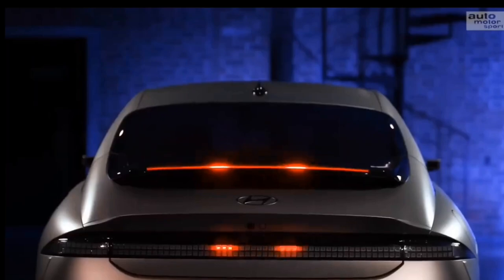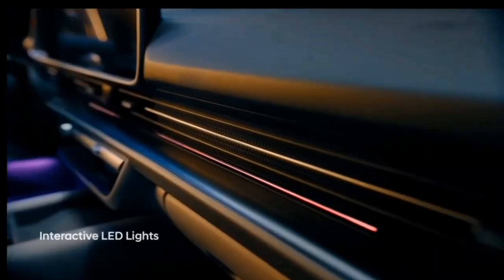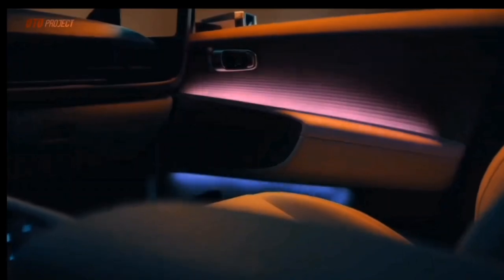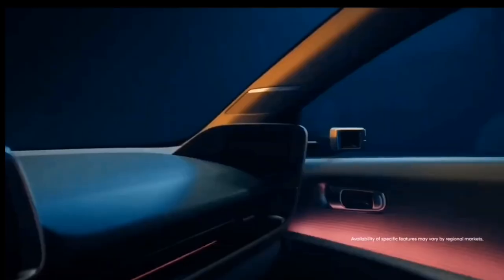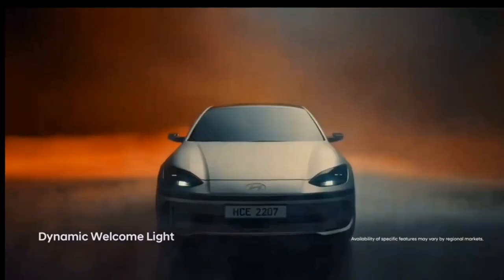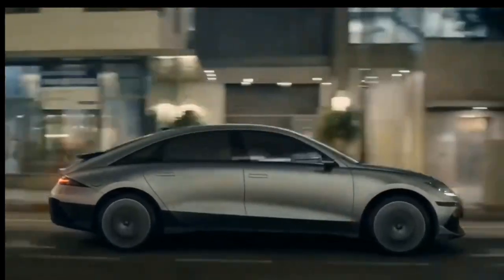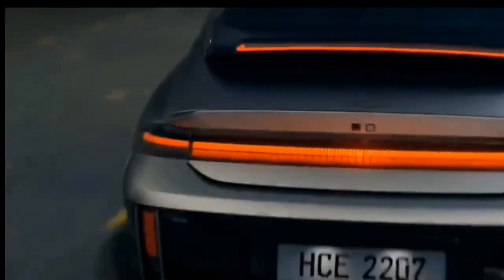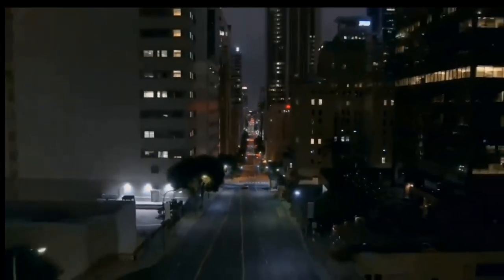HYUNDAİ IONİQ 6. The Electric Car video 15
Hyundai Ioniq 6: Why the electric car is becoming so economical..

Hyundai is planning an entire model family under the name "Ioniq". After the Ioniq 5, the Hyundai Ioniq 6 is now at the start. And not only does it look pretty stylish, it should also be very economical to drive. First information on range, battery and charging technology.

●Ioniq 6: Hyundai brings 4.86 meter long electric sedan

●Aerodynamic body for low energy consumption

●Market launch at the end of 2022

Not only Mercedes recognized that good aerodynamics, especially in electric cars, have an effect and reduce consumption at higher speeds and put the extremely aerodynamic EQXX on the road. Even newcomers like the Lightyear Zero rely on smooth body shapes. And now Hyundai too, as the new Ioniq 6 proves.

 In contrast to the Ioniq 5 with a tailgate, the second model of the electric sub-brand Ioniq is a notchback model with a length of 4.86 meters. The Ioniq 6 is based on Hyundai's "Electric Global Modular Platform" (E-GMP), which promises a generous amount of space. First impressions from the virtual press conference in July 2022 show how the rear passengers can easily cross their legs .

However, we don't yet know what the space above our heads looks like. However, it can be assumed that the body that slopes backwards does not leave the space that an Ioniq 5 offers. According to Hyundai, it has dispensed with a solar roof because it would limit the headroom in the rear too much.

The Ioniq 6's drag coefficient of 0.21 is Hyundai's lowest to date. It is made possible, among other things, by the very flat front section, active air flaps integrated in the bumper and the optional digital exterior mirrors in a slim design. The elliptical rear spoiler with winglets, the gently rounded boat tail structure and the vertical bezels of the lights on both sides of the rear bumper also contribute to the aerodynamic properties of the Hyundai Ioniq 6. Because the focus of the 6 Series was on aerodynamics, the manufacturer also speaks of a "Streamliner".

With all the aerodynamic measures, it will be exciting to see how sparingly the smooth Ioniq 6 uses energy. After all, the Koreans have already proven with the now discontinued Ioniq and the Kona Elektro that they can build very economical electric cars. Hyundai has not yet given concrete figures for electricity consumption. The Ioniq 6 is said to be " the most efficient electric car on the market , " according to the manufacturer.

With the already known 77 kWh battery, the Ioniq 6 should therefore be able to travel up to 610 kilometers to the next charging stop. And it should be short: Like the Ioniq 5 and Kia EV6 , the Ioniq 6 also has 800 volt technology , which enables short charging times. In the ADAC test of the Ioniq 5 , charging capacities  of up to 220 kW were  possible. In 18 minutes, electricity for a journey of almost 300 kilometers could be recharged.

Exactly which drive versions will be available is not yet known. In addition to the versions with front-wheel drive, all-wheel drive variants with two electric motors and higher outputs are also planned. According to Hyundai, the 325 hp top model accelerates to 100 km/h in 5.1 seconds.

When it comes to materials, Hyundai relies on a sustainable and high-quality selection of materials, such as recycled pigment paint from used tires for the panels and bamboo charcoal pigment paint for the body. Depending on the trim level, Hyundai uses ecologically treated leather and recycled PET fabric for the seats, a bio-rubber mixture for the dashboard, bio-PET fabric for the headliner, organic paint made from vegetable oils for the door panels and recycled fishing nets for the interior, depending on the equipment level the carpet.

Inside, the Ioniq 6 looks very modern. An ergonomically designed and centrally located control unit reduces distraction for the driver, and there are still "real" heads for operating the air conditioning, for example. In addition to the 12-inch infotainment display, the modular dashboard integrates an equally large digital cockpit. The manufacturer promises numerous practical and generous storage options in the bridge-like center console.